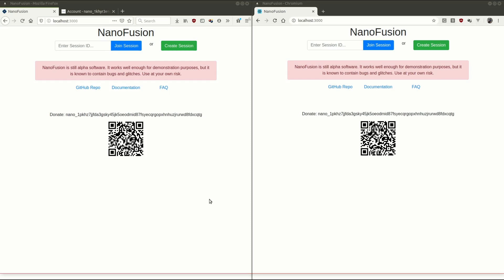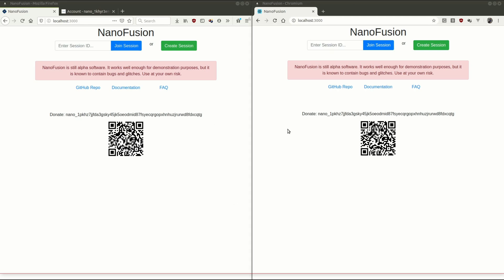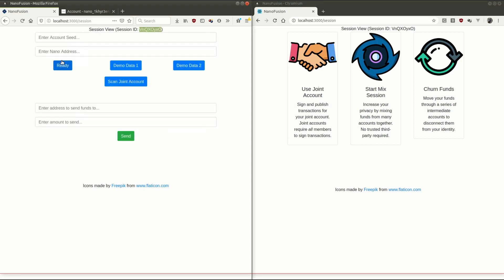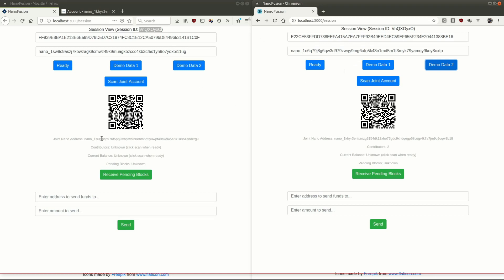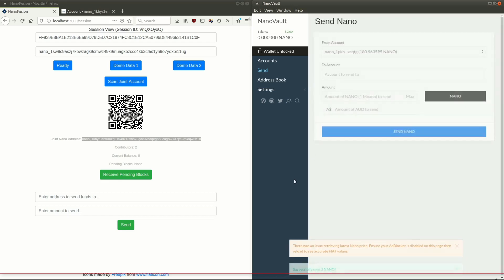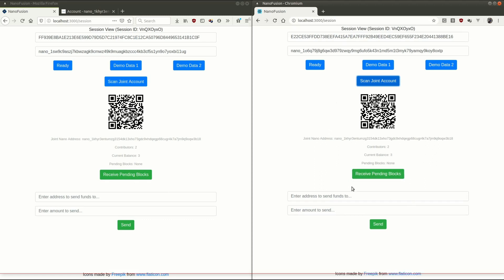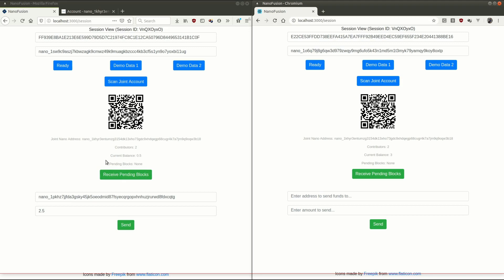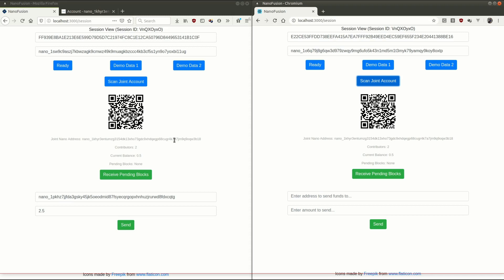NanoFusion Part 1: Joint Account Demo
NanoFusion is a tool for improving privacy on the Nano cryptocurrency network. I built it for an entry in the Nano Build Off contest

This video demonstrates the Joint Account feature. This feature was created by implementing the Ed25519 aggregated-signature algorithm published by KZen Networks I implemented it in Javascript so that it could be used in the browser, and swapped out the SHA-512 hashing algorithm for Blake2b to make it compatible with Nano.

Joint Accounts are a cool feature in their own right. But what is even cooler is the privacy and commerce features that Joint Accounts enable. Joint Accounts enable us to do trustless mixing (for better privacy) and trustless escrow (for e-commerce). More details about that are in the whiteboard video

Best of all, these new features require ZERO changes to the existing Nano node software. All of this stuff is implemented client-side in Javascript.

You can see the joint-account transactions created in this video on NanoCrawler